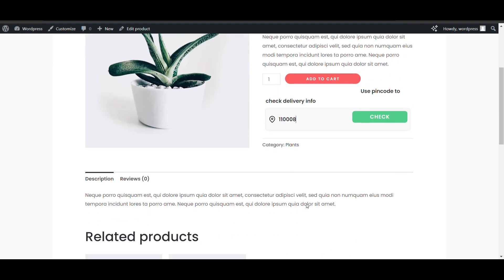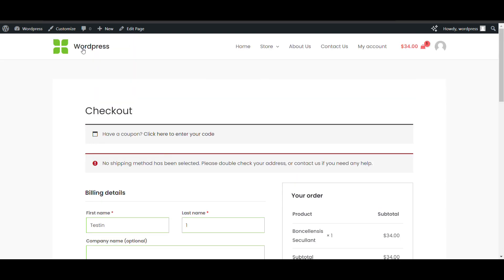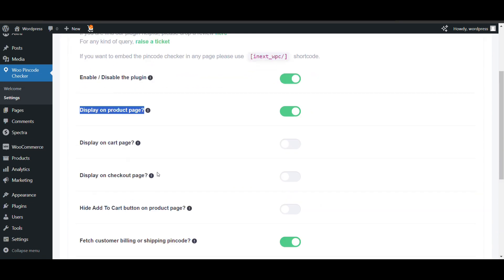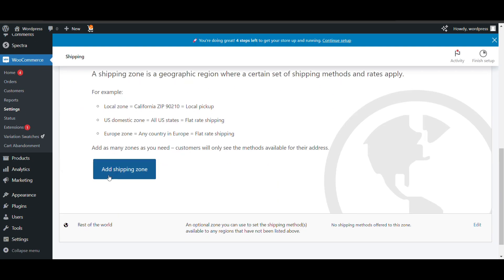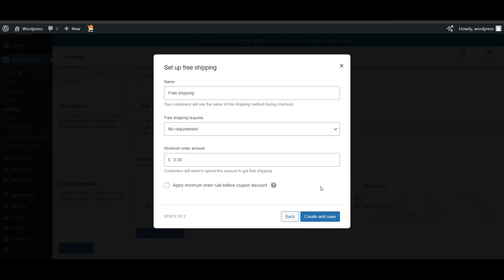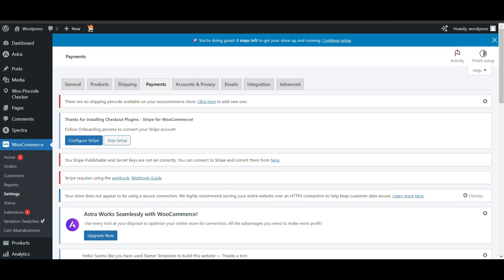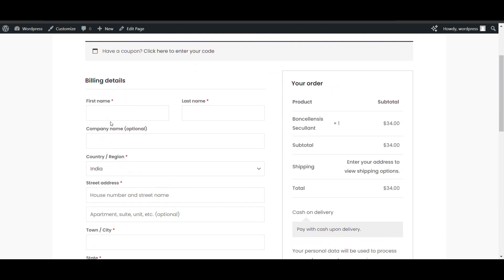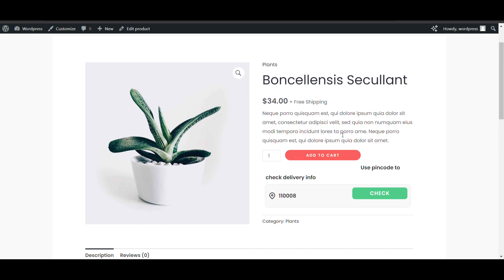How to add pincode checker in product page in woocommerce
In your woocommerce website you can easily add pincode checker in single product page of website for free. Through pincode checker customer can easily check wether product will be delivered to their pincode or not.